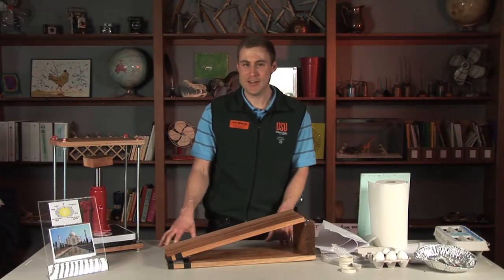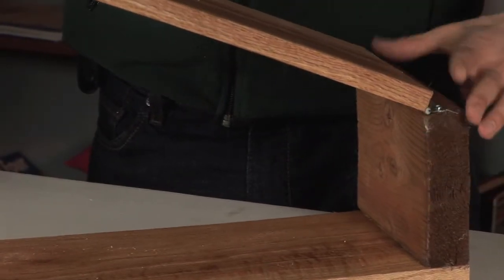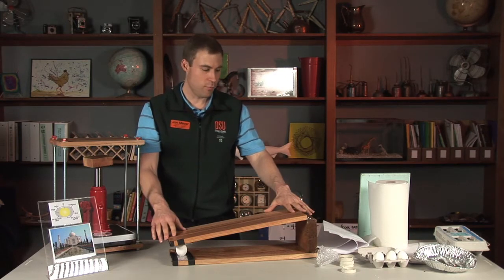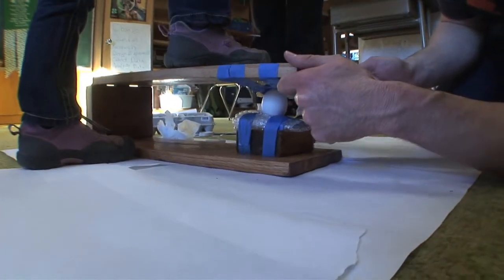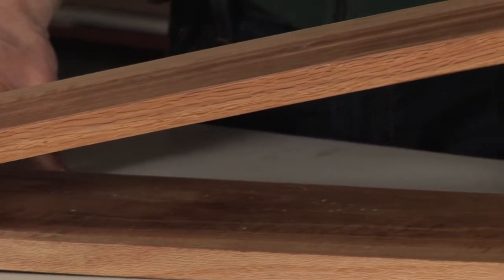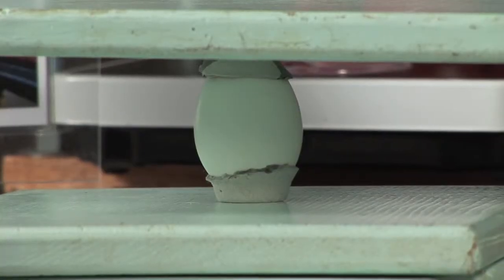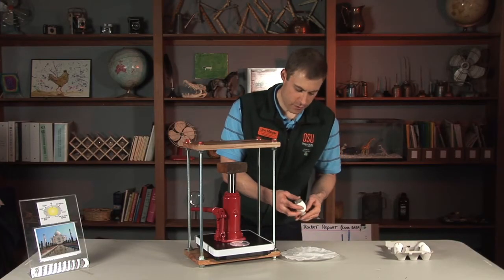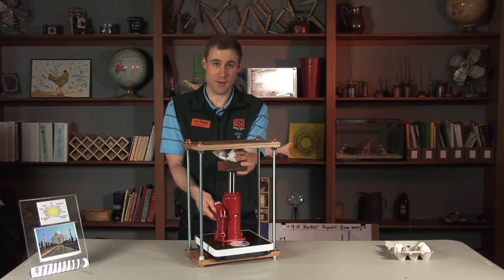4-H Science - Egg Crusher (05)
Part of the Science Inquiry Series that we created for the 4-H program. Producer, Director Guido Orio from Golden Summit, Inc. worked with Jonathan Mayer and Patrick Willis of the Washington and Multnomah county 4-H chapter to create the series. The SIS was created to bring science and discovery back to 4-H. Additional contributors to the series are Jeremy Green and Lynette Black.